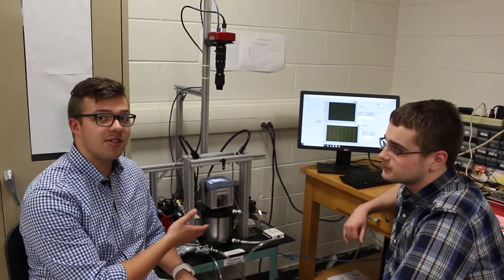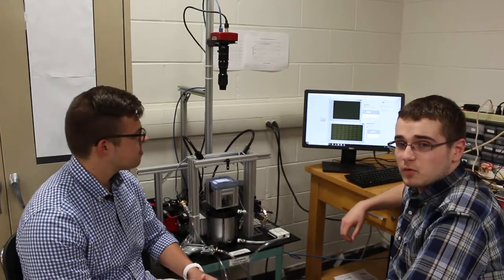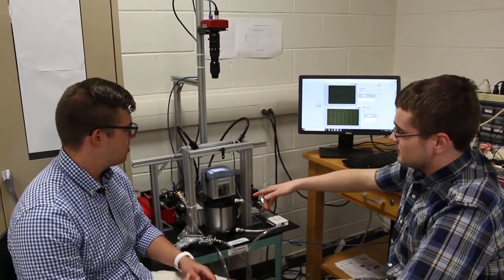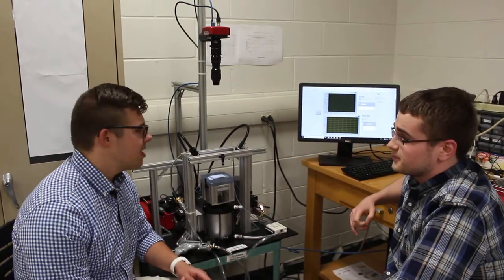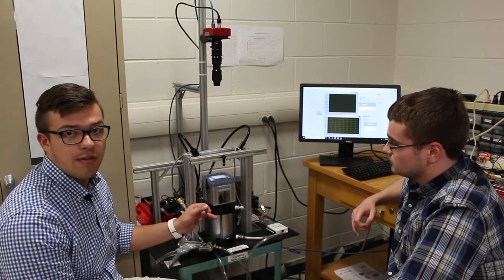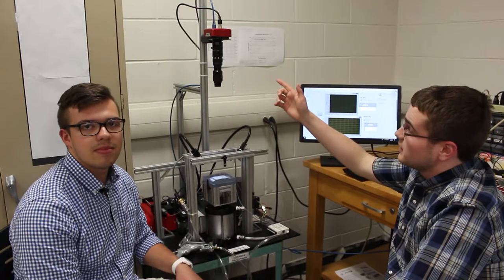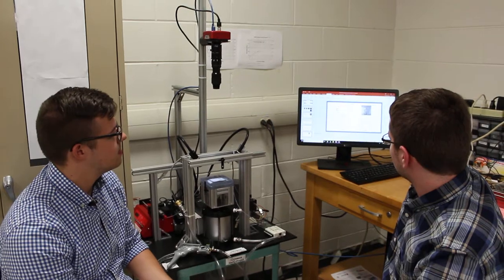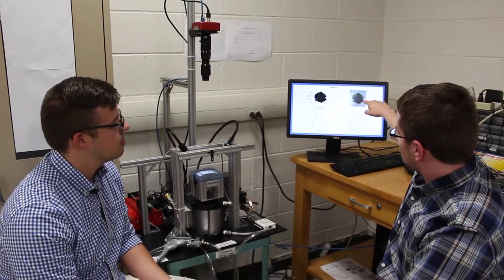Western New England University - Mechanical Engineering Senior Design - Spring 2018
In this video, two ME students at Western New England University are presenting their senior design project that was completed in spring 2018 semester. To learn more about other projects at WNE, check this